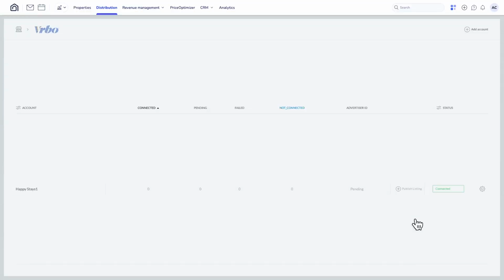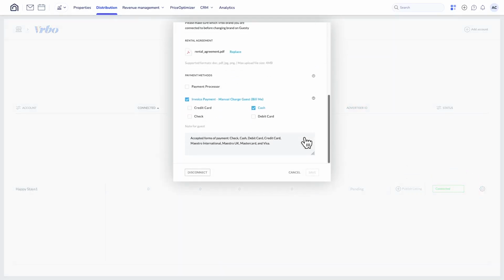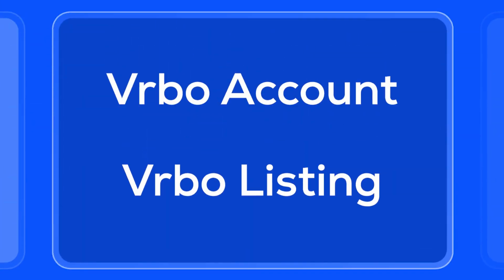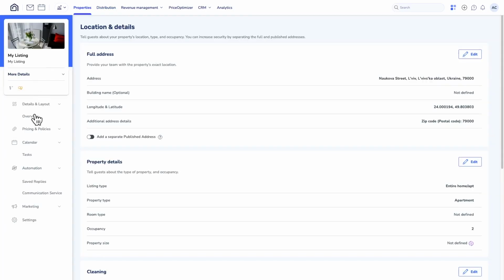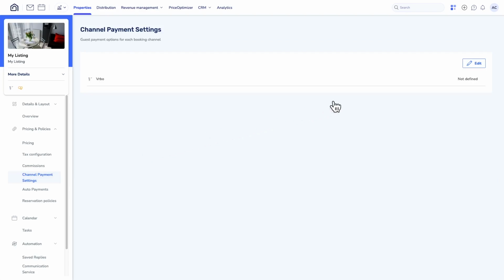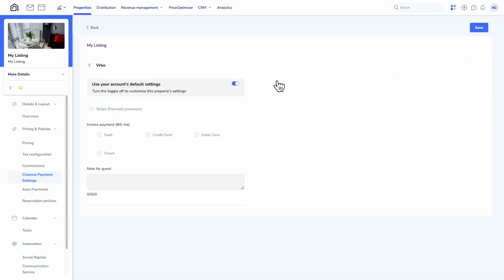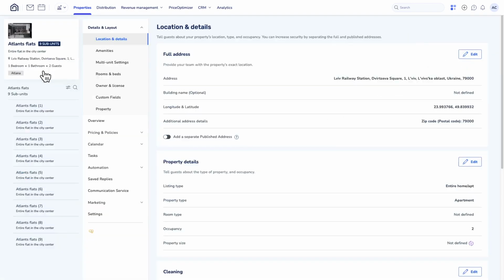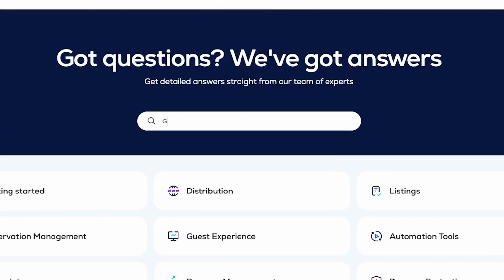How to Update Vrbo Payment Methods in Guesty Pro | Step-by-Step Guide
Need to update the payment methods for your Vrbo listings? 💳
With Guesty Pro, you can adjust your payment settings directly in just a few clicks — whether across your entire Vrbo account or per listing.

In this tutorial, we’ll show you:

How to update payment methods for your entire Vrbo account

How to set unique payment methods per listing

When and why to override account settings for individual properties

What to keep in mind when managing multi-unit listings

Offering multiple ways to pay gives guests a smoother booking experience — and helps you secure more reservations.